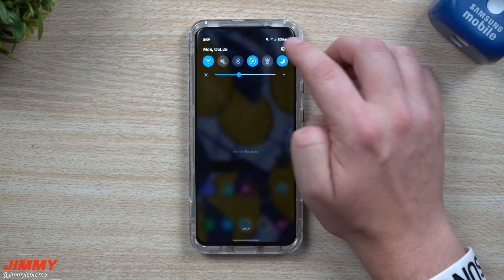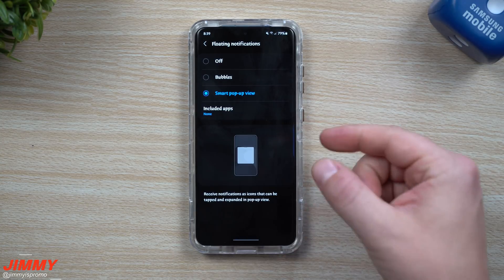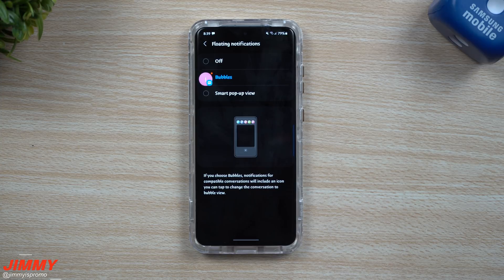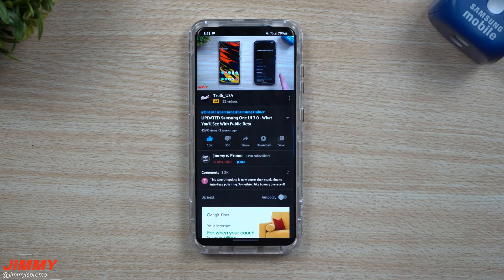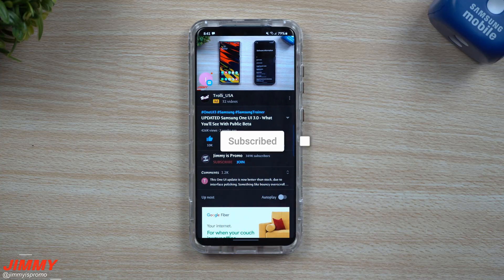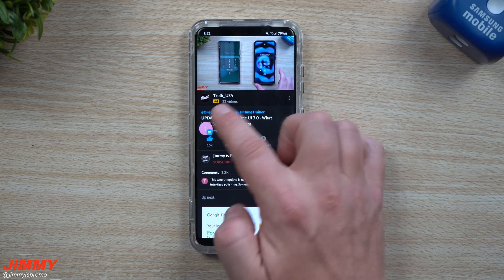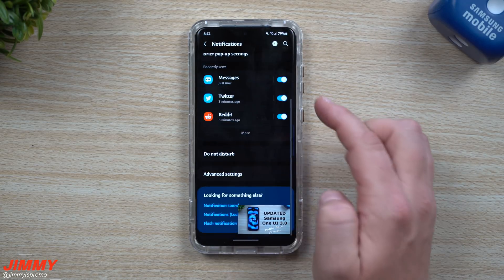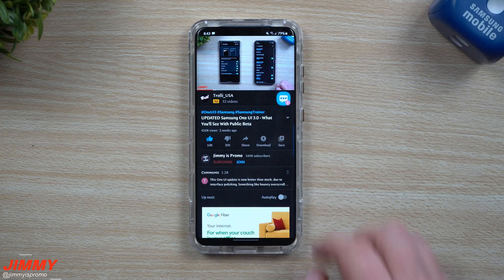2 Types Of Messaging Bubbles - One UI 3.0 With Android 11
Welcome to the home of the best How-to guides for your Samsung Galaxy needs. In today's video, we play around with Android 11's and One UI 3.0 Messaging Bubbles. One is distinct to Samsung the other is from Google.

Clear S20 Floveme Case